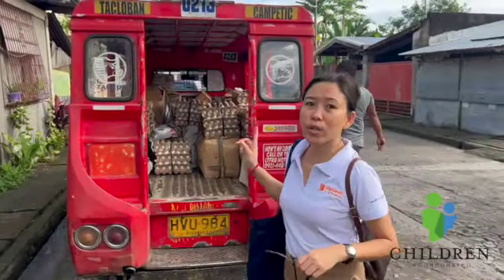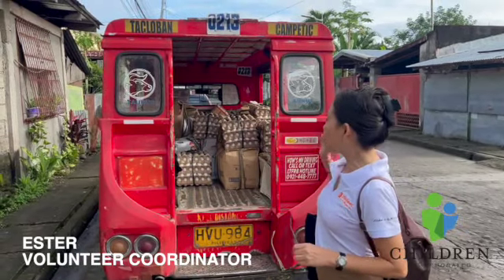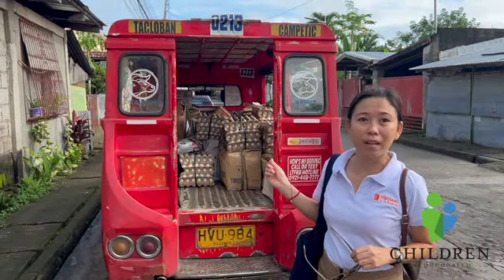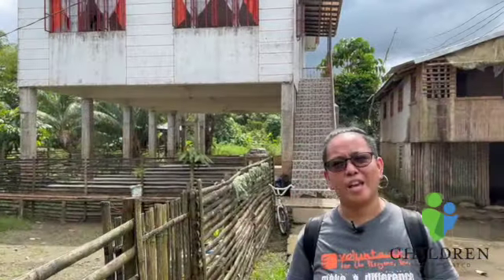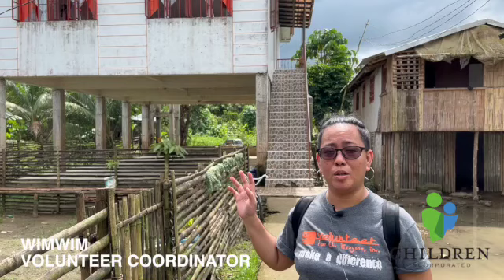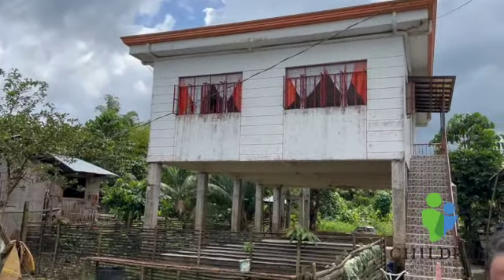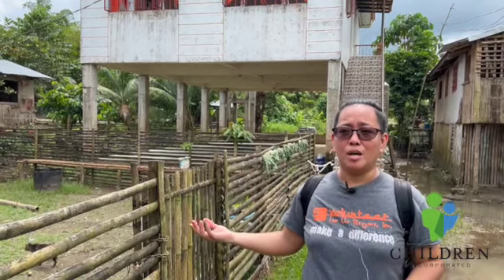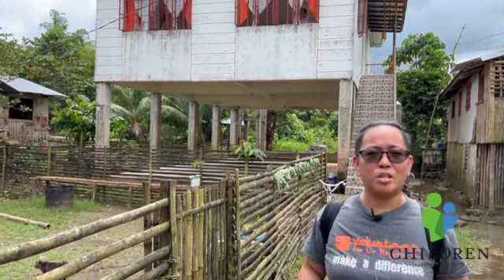Children Incorporated: Our Work at the Cancumbang Center in the Philippines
What is Children Incorporated?

Children Incorporated provides basic necessities such as food, clothing, healthcare and educational support to children living in poverty in the U.S. and abroad. These essentials, so often taken for granted, are vital to a child’s growth and success in school. Each year, we give thousands of children in need all over the world a chance at a better life.

Your sponsorship does more than just feed or clothe a child. For $30 a month, you not only help meet the basic and critical needs of a child, but you also make an investment in his or her future.
Our policy has always been to consider the needs of each sponsored child on an individual basis.
Our onsite volunteer coordinators use the funds to purchase basic and education-related items for children in our program to ensure that they have what they need to do their very best and succeed in school. Additionally, children benefit from the knowledge that a caring person is concerned for their well-being.